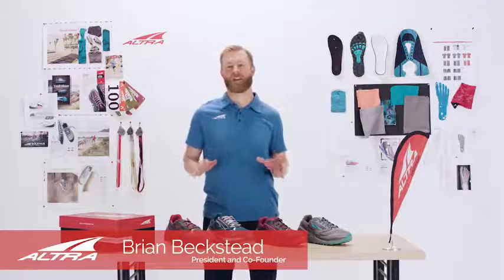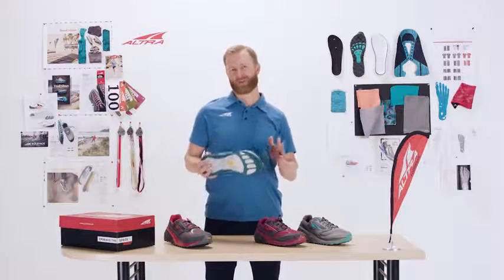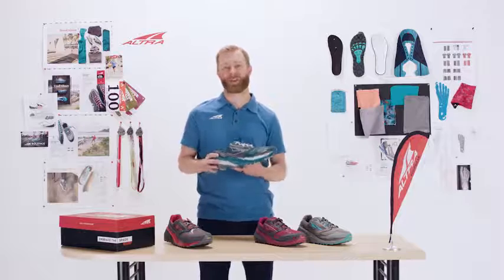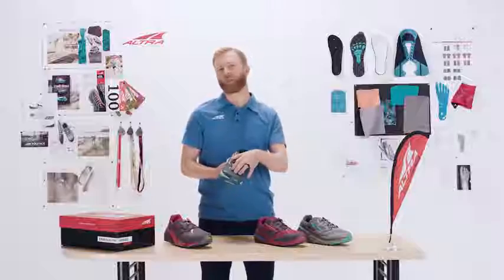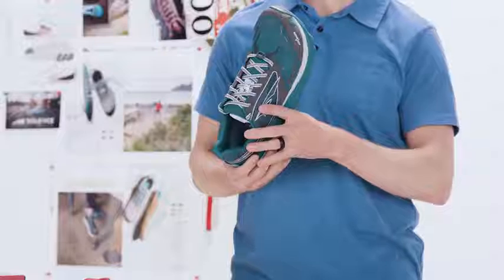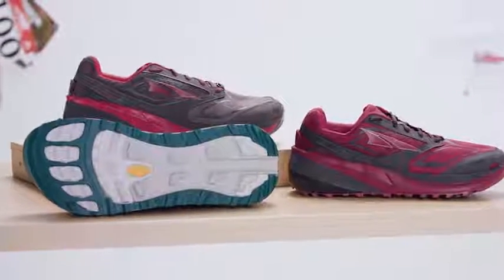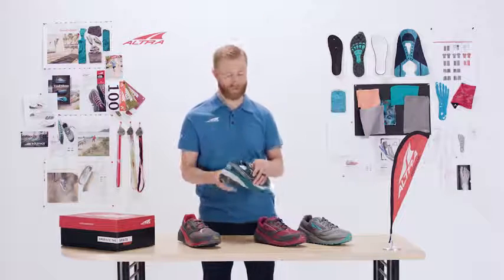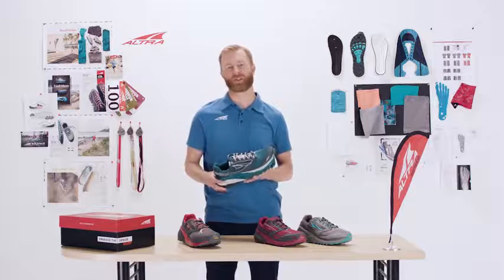Altra AFW1859F Women's Olympus 3 Trail Running Shoe Reviews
This is the best Trail Running in the marketplace with cheap price that you can easily afford.
Mesh-Synthetic
Imported
lace-up closure
More breathable and durable upper
More flexible midsole due to the addition of InnerFlex
Widened heel and outsole groove for stability and traction
Cushioning: Max

Altra AFW1859F Women's Olympus 3 Trail Running Shoe